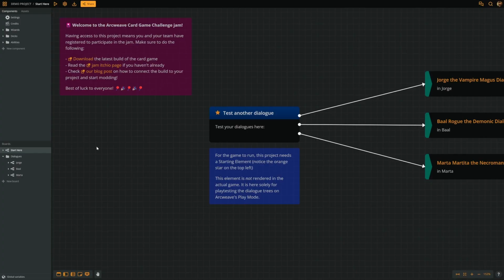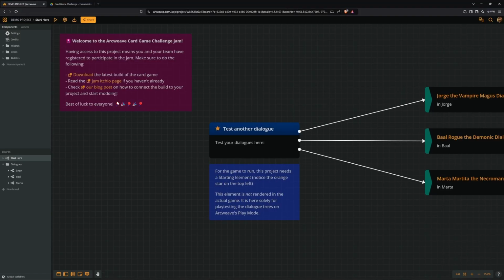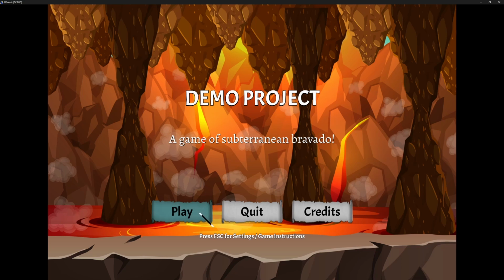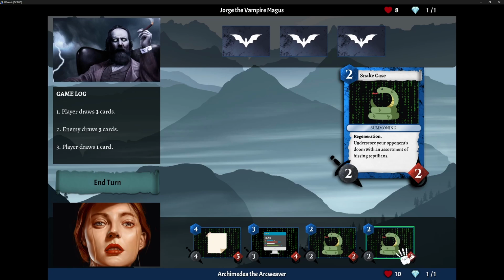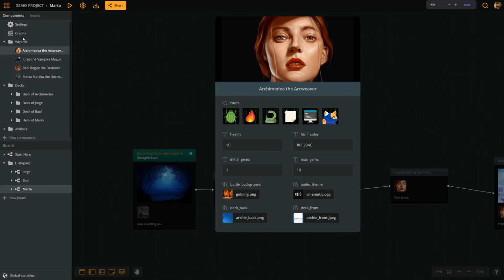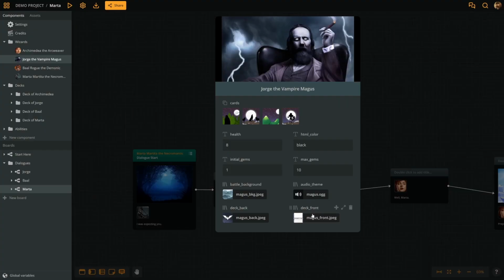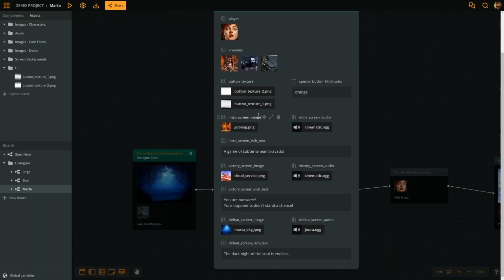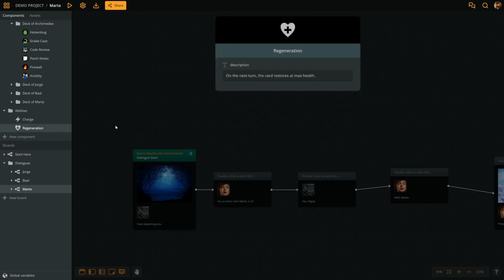Arcjam 2024 Tutorial - Part 1: Modding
Arcjam 2024: The Card Game Challenge allows you to develop decks,  design characters, write dialogue, and craft card combat sequences, with over $800 in prizes. In this gamejam, you are given a premade card game template which you get to modify using only Arcweave - no code required and super beginner friendly.

Arcjam runs from October 25th-November 25th, so you have one month to create your card game and enter it into the jam. With huge prizes for the top 4 participants, including Amazon vouchers, an year-long Discord Nitro subscription, and more, this Arcjam is shaping up to be the biggest we've ever hosted - don't miss out!

If you have any questions, queries, or want to discuss the jam, feel free to do so in our Discord server

Timestamps:
00:00 Intro
00:19 How to join Arcjam via itchio
00:49 Downloading and running the card game
02:45 Syncing the card game with Arcweave
03:50 Playing the card game template
09:10 Modifying the card game in Arcweave
10:13 Wizard components
12:32 Settings component
15:45 Cards components
17:16 Outro

About Arcweave:
Arcweave is an accessible, collaborative tool for interactive narrative design that empowers over 23,000 game creators to develop complex narratives, collaborate with their team, build interactive prototypes, and integrate effortlessly with a variety of game engines.